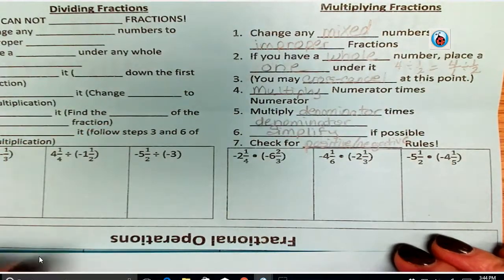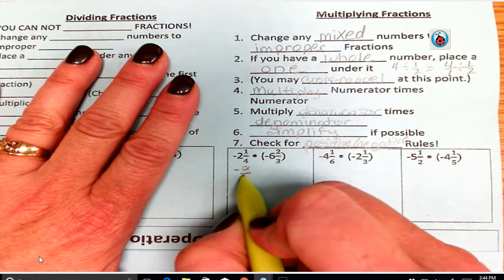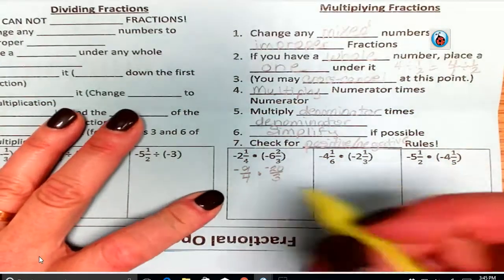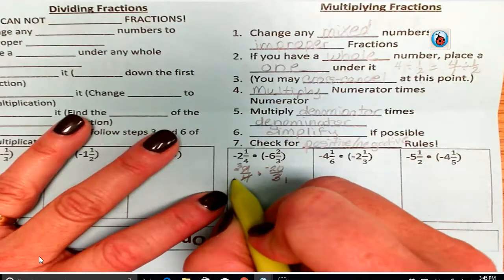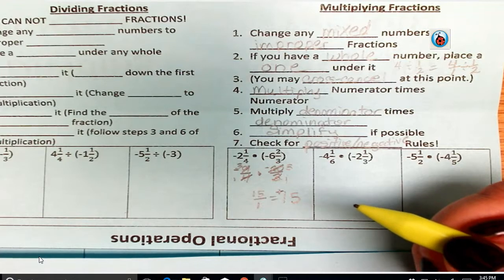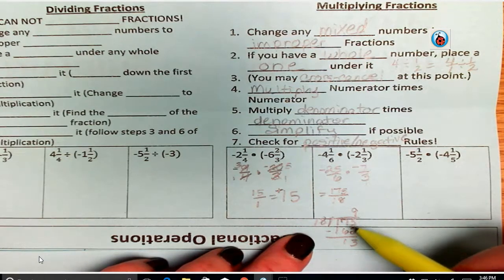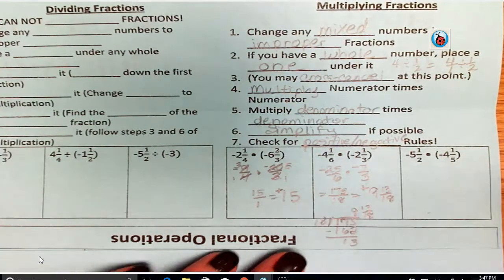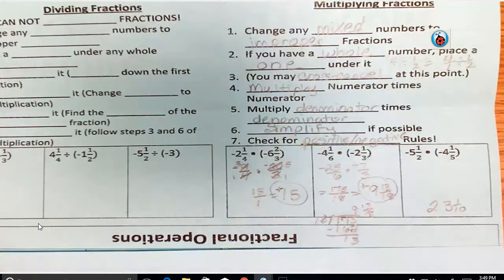Foldable for Multiplying and Dividing Fractions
Steps and examples for multiplying and dividing positive and negative fractions.